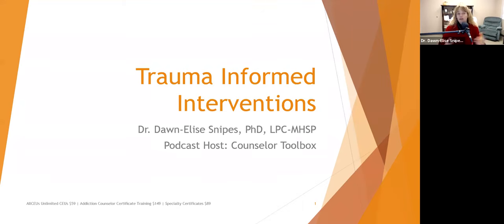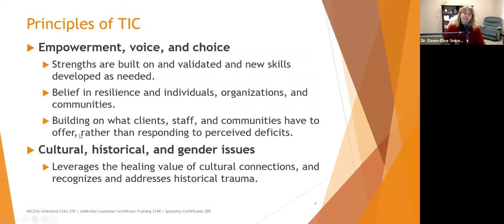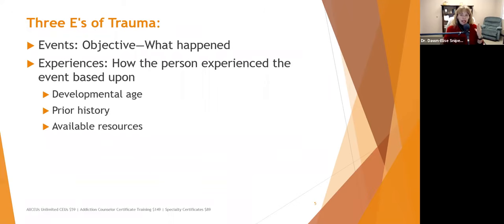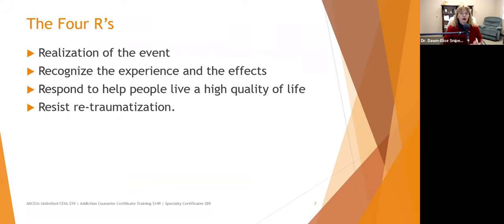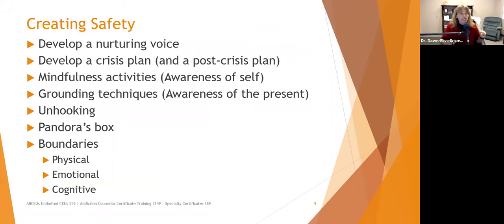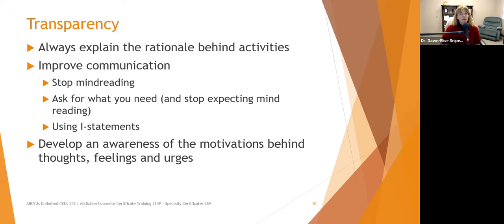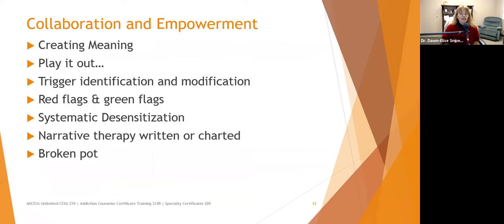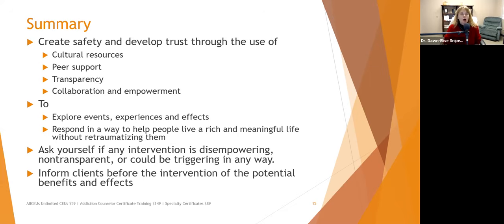Essential Trauma Informed Interventions for Trauma Recovery & Healing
Continuing Education for LMFT, LCSW, LPC, LMFT. NAADAC and State Accredited Education Provider Dawn-Elise Snipes, PhD, LPC NPI: 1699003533  Don't Do Trauma Therapy Without These Trauma Informed Interventions Trauma Informed Interventions | Trauma Informed Care | Trauma Healing Dr. Dawn-Elise Snipes is a Licensed Professional Counselor and Qualified Clinical Supervisor. She received her PhD in Mental Health Counseling from the University of Florida in 2002. In addition to being a practicing clinician, she has provided training to counselors, social workers, nurses and case managers internationally since 2006 through AllCEUs.com Trauma Informed Interventions | Trauma Informed Care | Trauma Healing
trauma